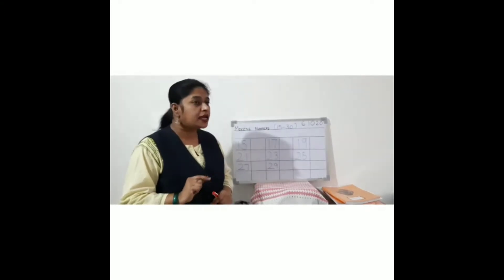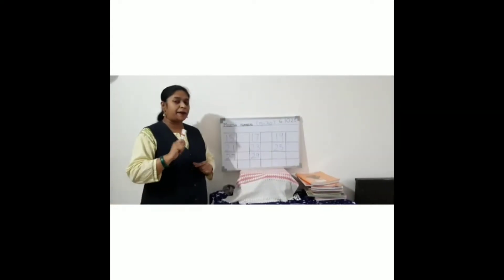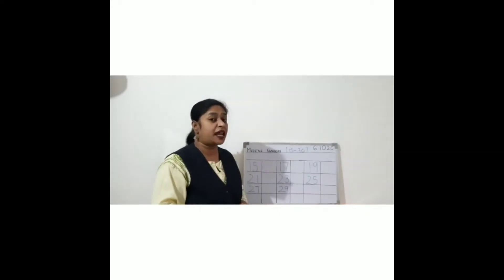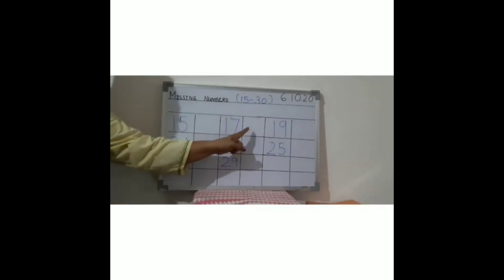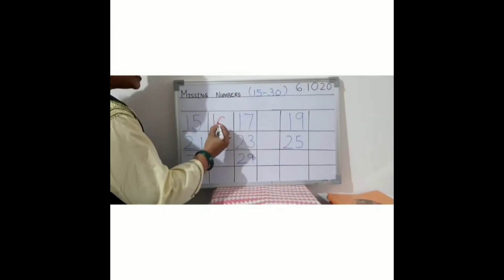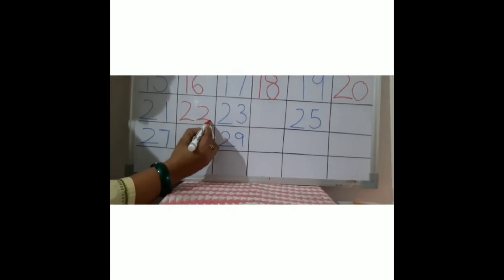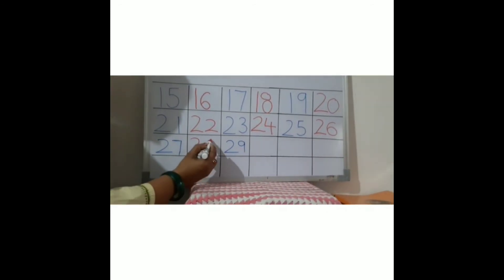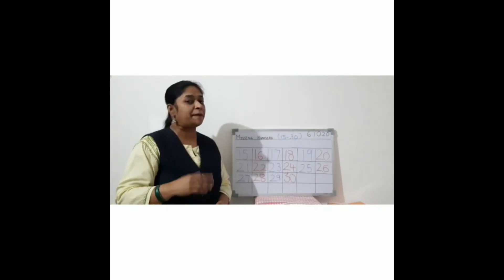Nursery Maths Revision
By Rashmi J